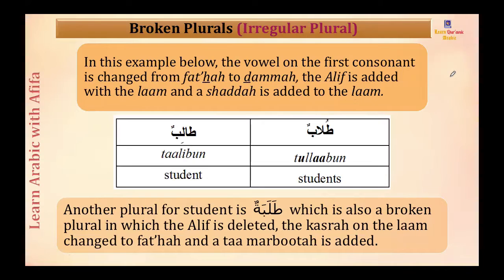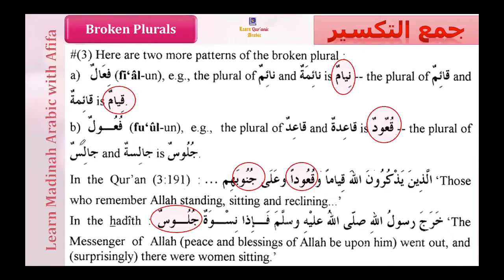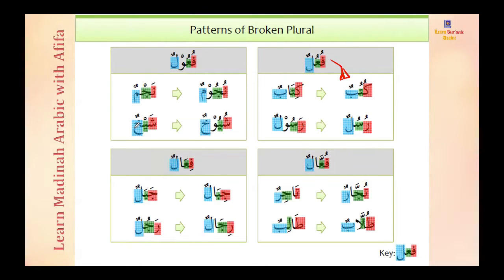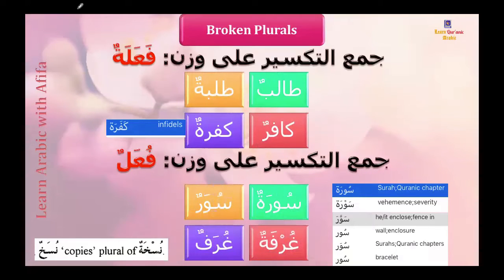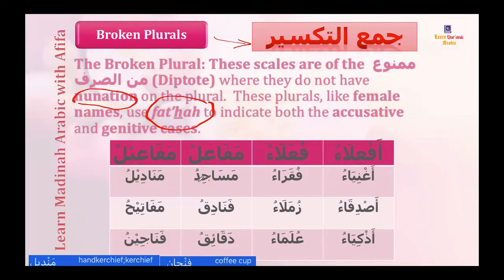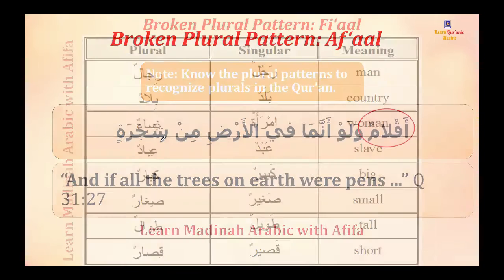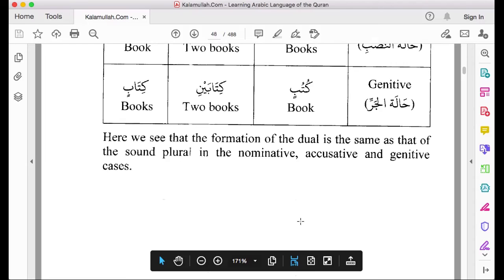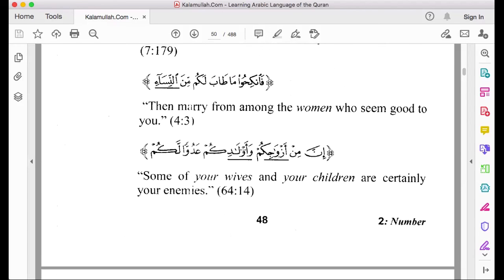Learn Arabic to Understand Quran Lesson 8: Broken Plurals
Introduction to Quranic Arabic made easy. Learn Arabic directly from the Quran through this course. Watch this trial lesson. Join the course: recorded option or one-to-one.
Madinah Arabic
how to learn quranic Arabic
understand quranic Arabic grammar